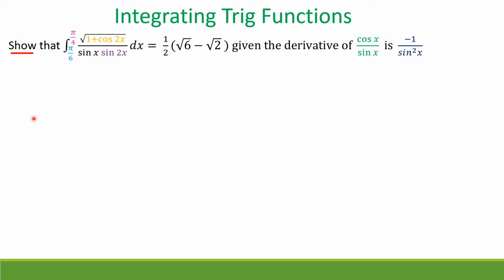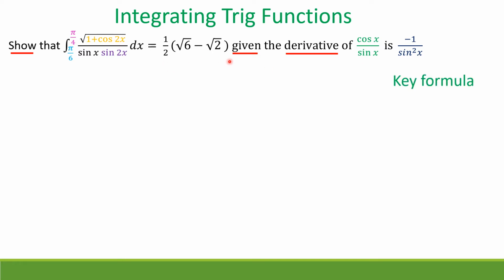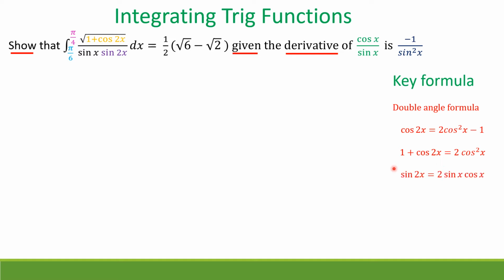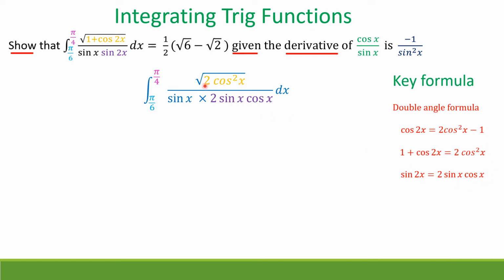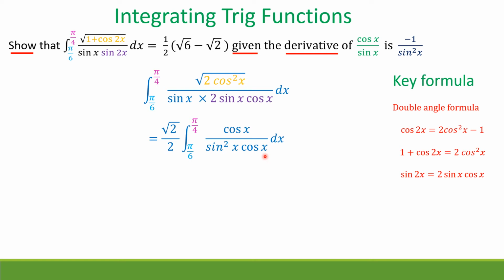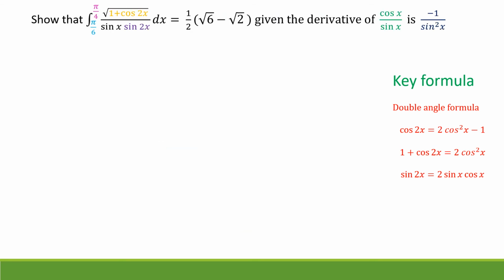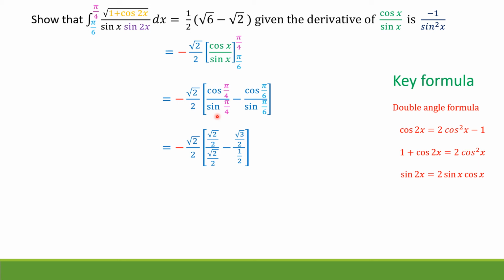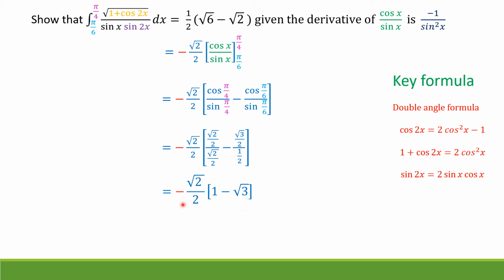A level A2 Maths Integrating trig functions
This video will show you how to integrate trig functions.